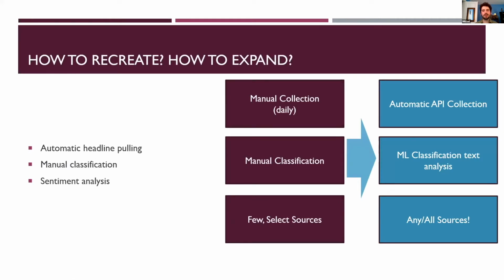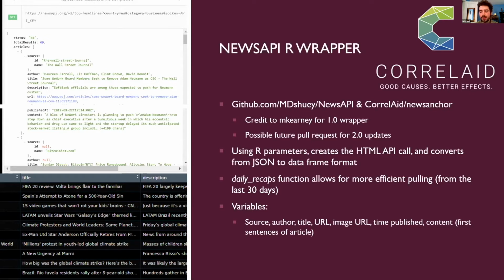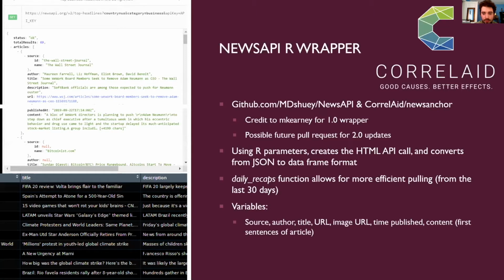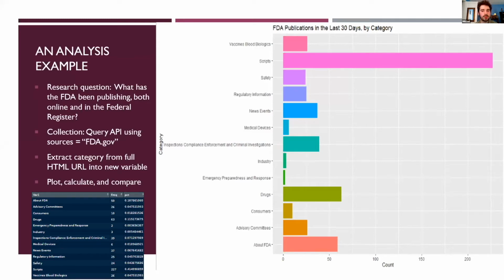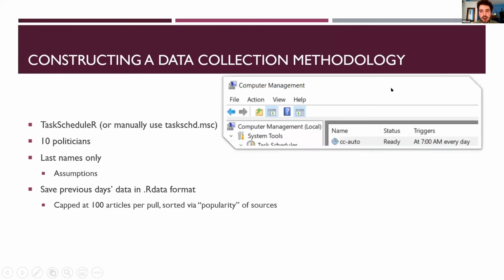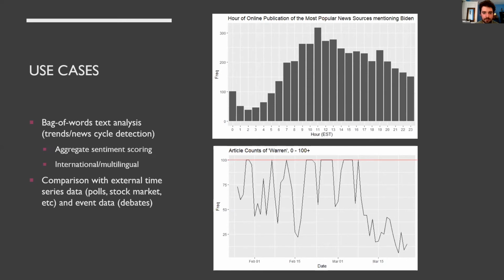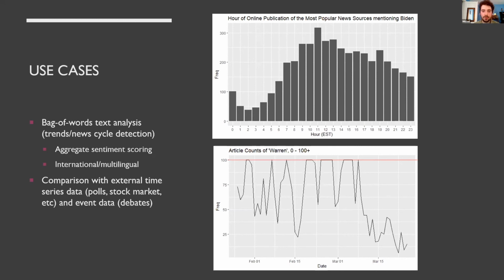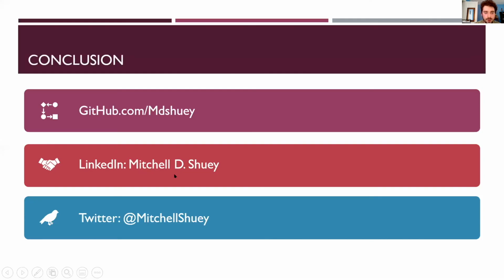DC satRdays 2020 - Mitchell Shuey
News Analysis in R: Methods and packages

By writing functions around an API that scrapes the web for the news, we can measure the overall popularity of candidates and their campaign events in journalism. With text analysis, we can look for biases and gauge the headlines' initial impact on readers. When comparing popular news cycles with time series data (financial, polls, etc), we can test to see what measurable impact the news cycle had, if any.

Mitchell Shuey

Mitchell has been data-whispering in the DC area since 2017 after graduating from the Pennsylvania State University in economics and statistics. He serves as a data analyst in Dupont Circle and moonlights as a DIY musician.